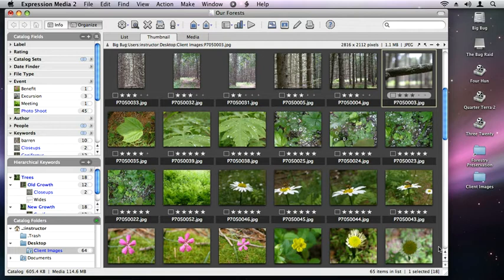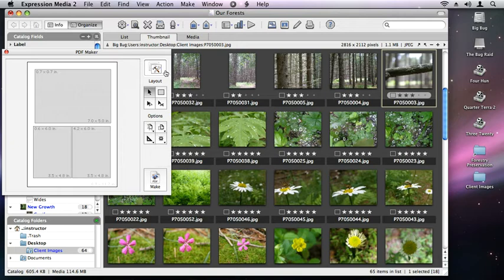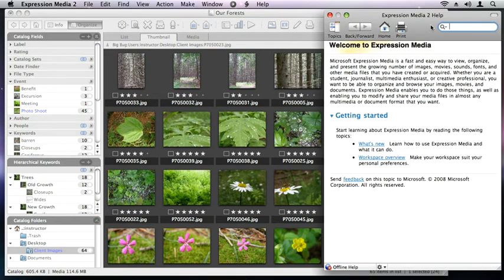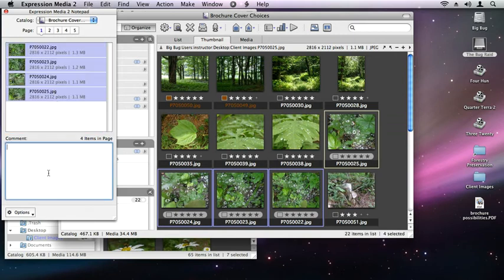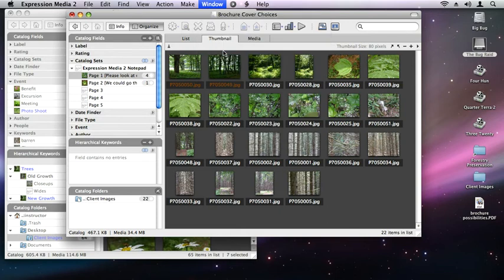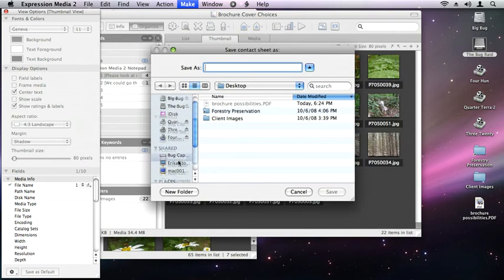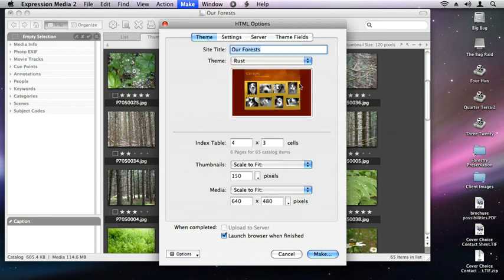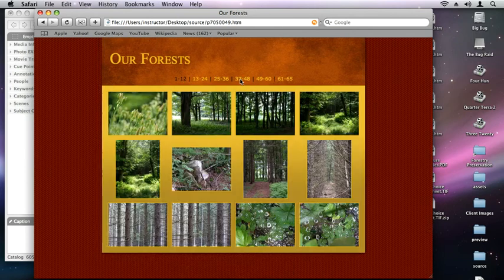Expression Media Part 8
Sharing and Publishing via the Web